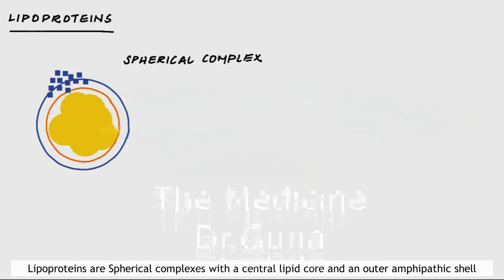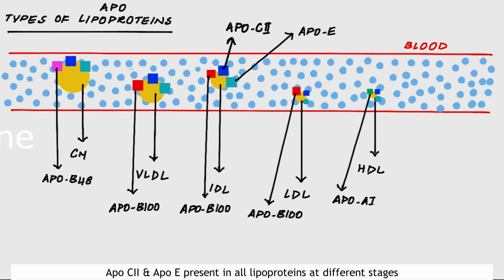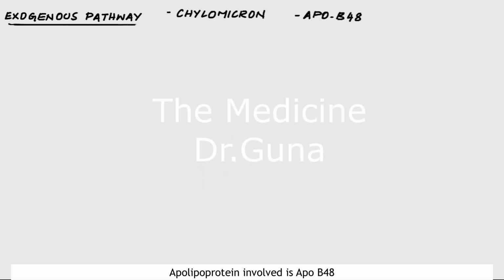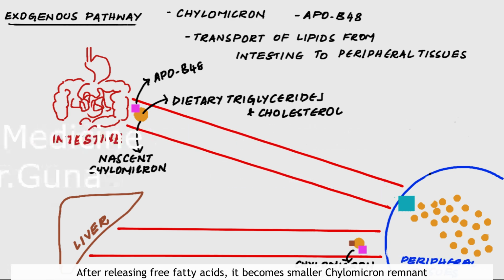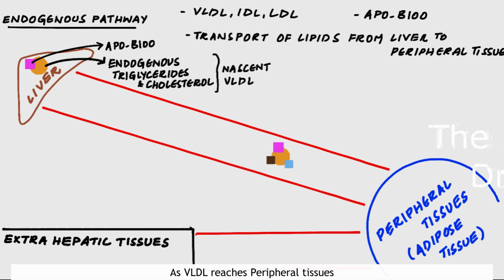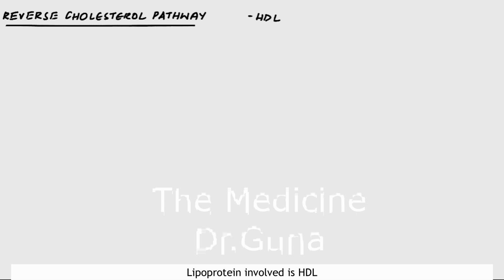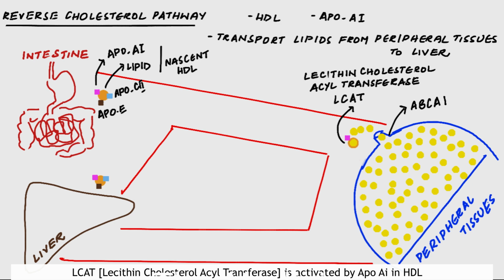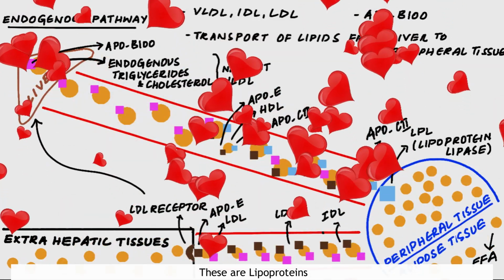Lipoproteins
Lipoprotein metabolism